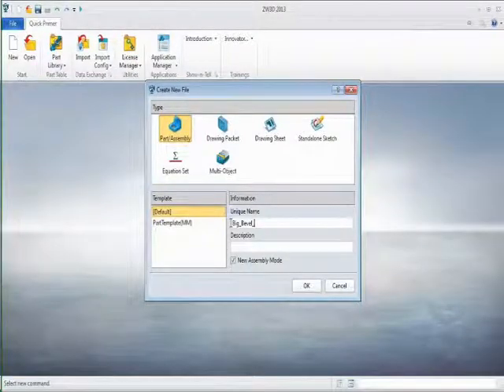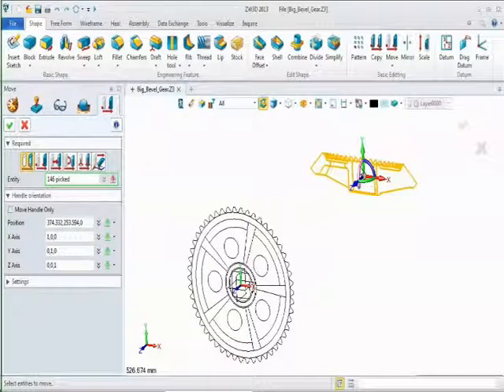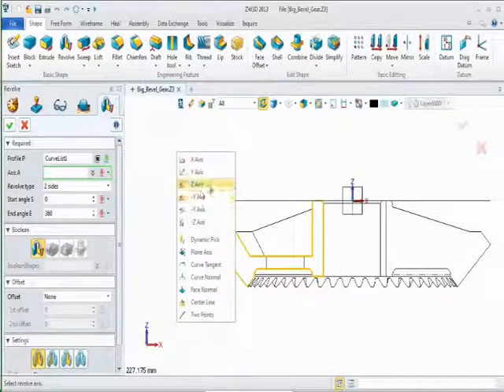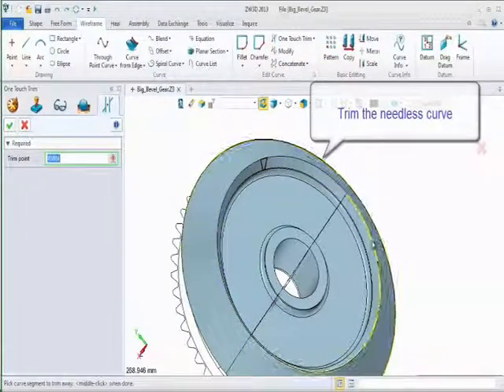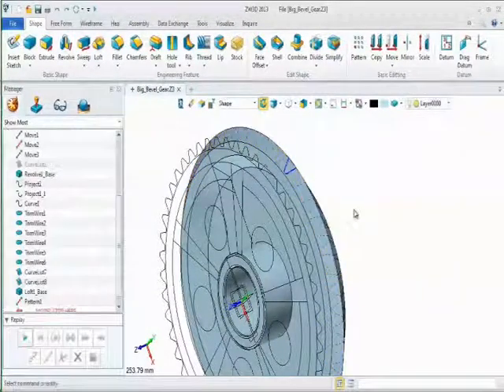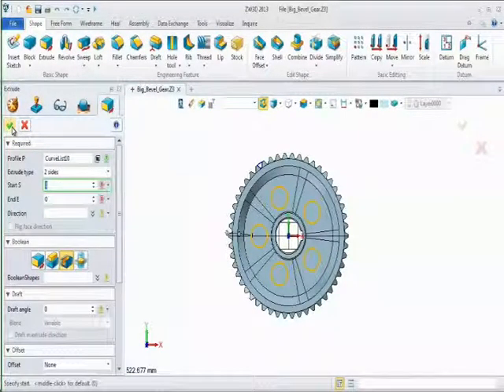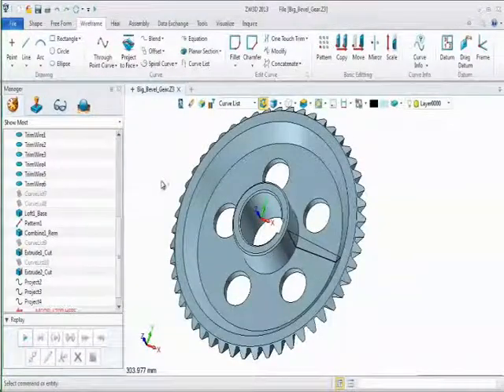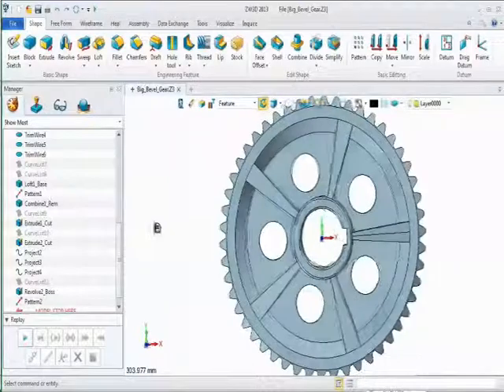CAD Basic ( V Convert 2D Data to 3D Models)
ZW3D Cad Cam - Full Integrated Solution with AFFORDABLE price, and superior quality and service.